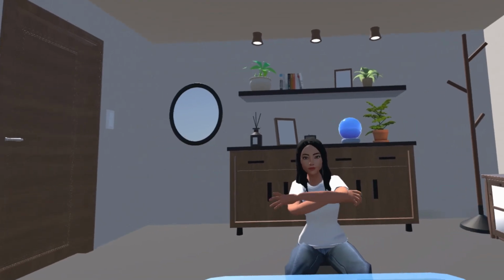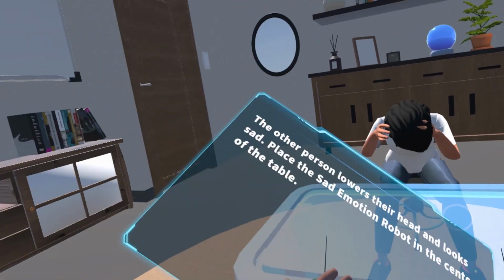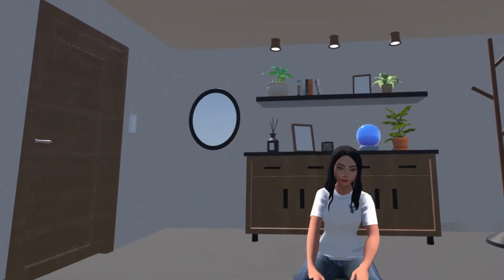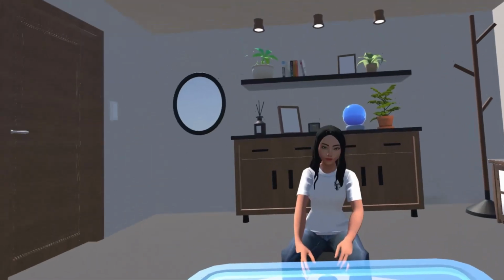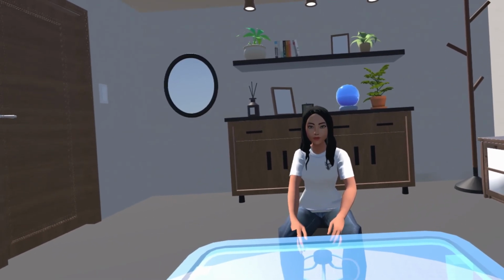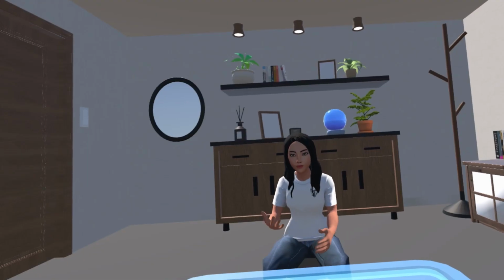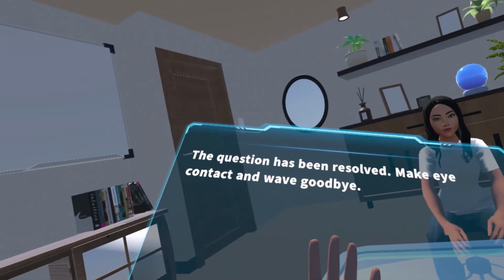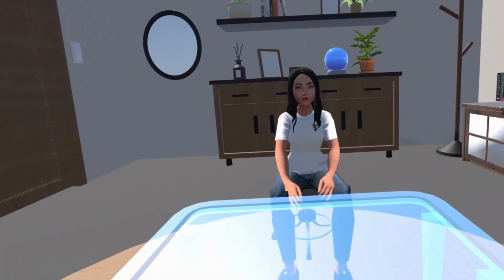[SST] 👤 Reading Facial Expressions & Body Language | SST Nonverbal Communication Training